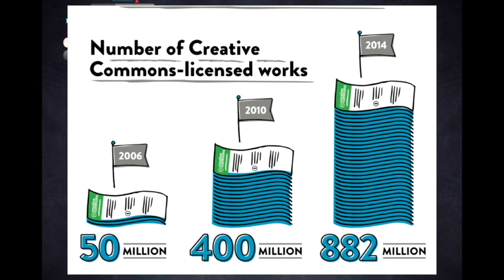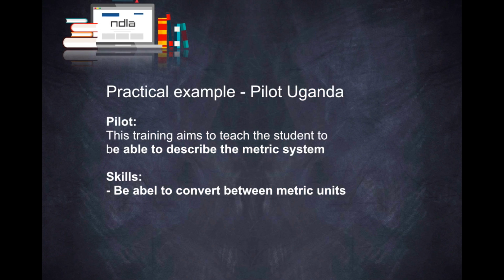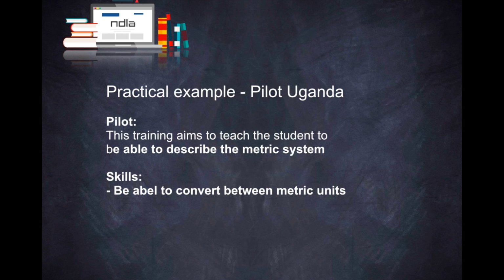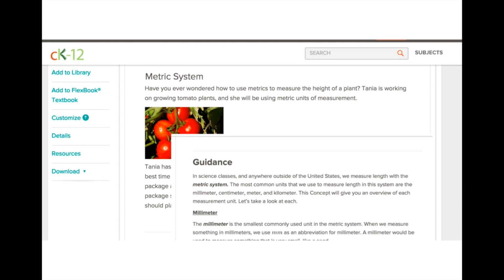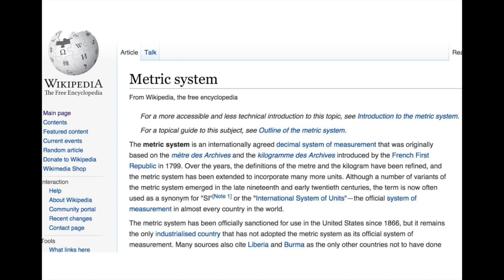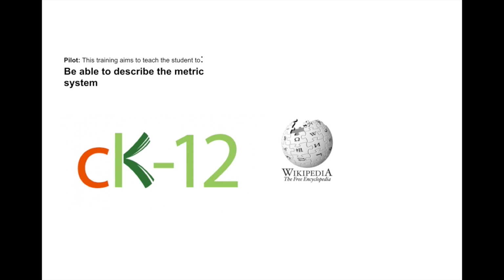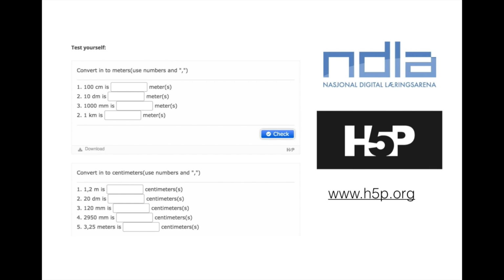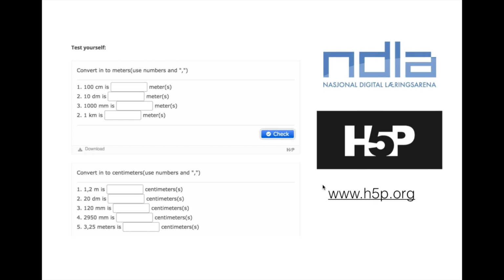Make your own Open Educational Resource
Short tutorial on how to make your own